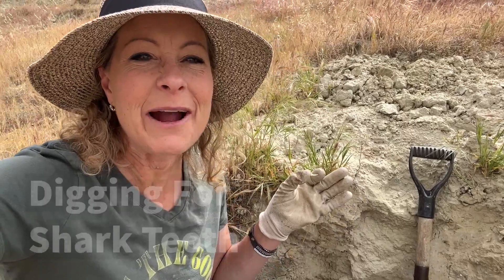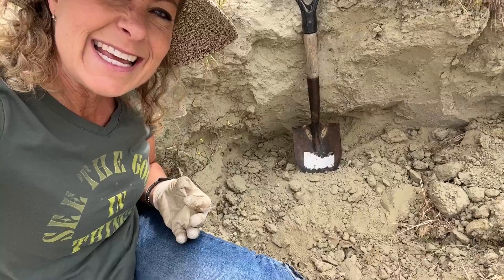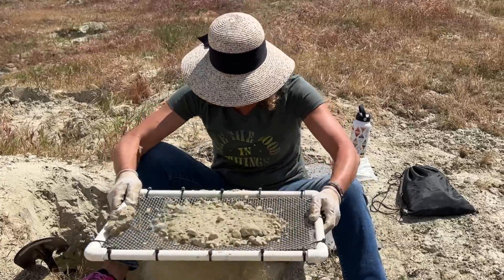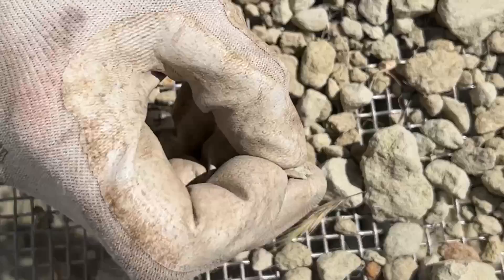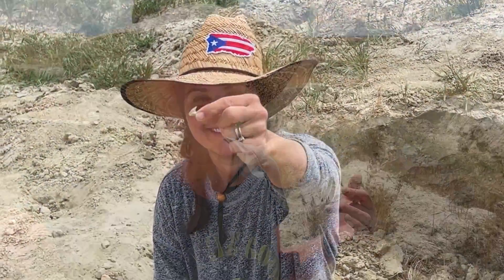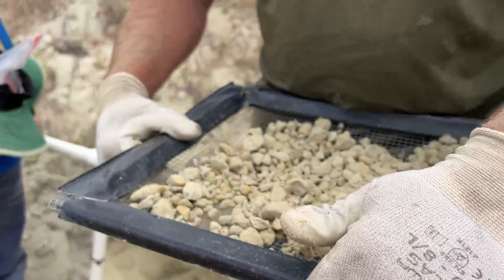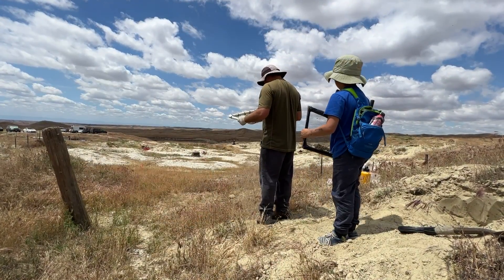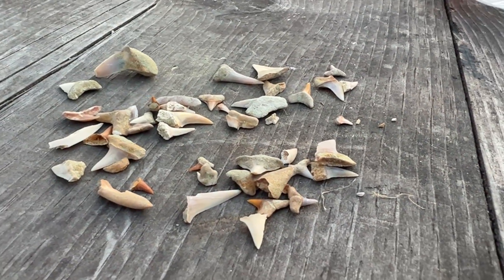426 - How to dig for shark teeth!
426 - How to dig for shark teeth!

At Ernst Quarries in Bakersfield, California, shark teeth can be easily found by simply picking up a shovel and sifting through the dirt. Although the Megalodon Shark Tooth is the coveted prize, there’s many more great findings to dig up while you’re there.

Musicals Artist: Fabien Tell
Title of Music Piece: The Treasure Map